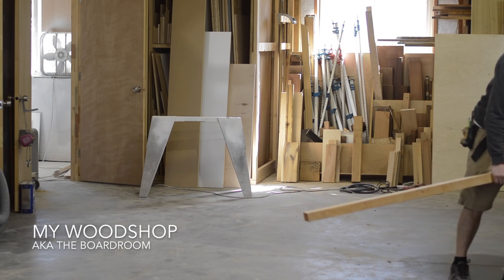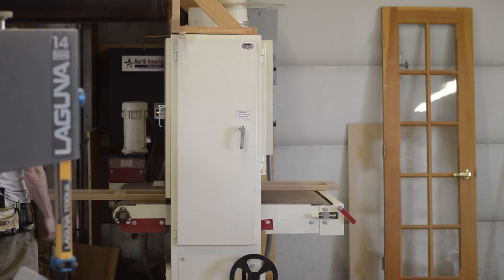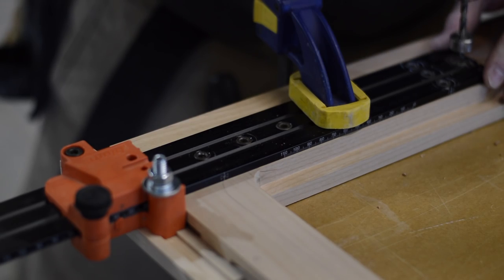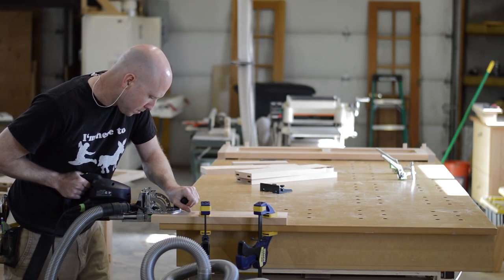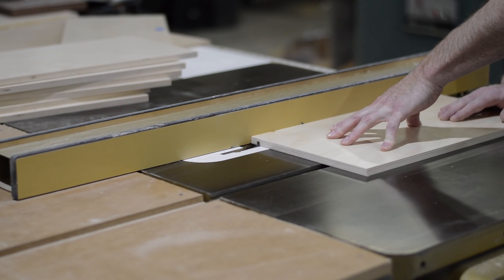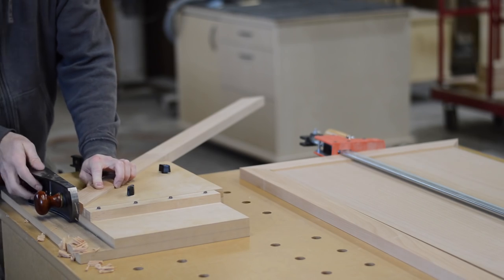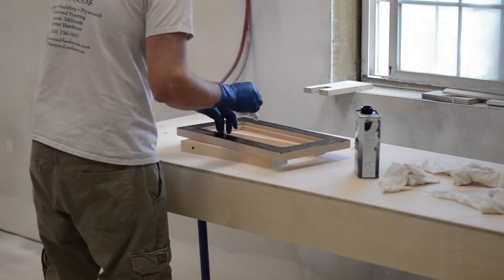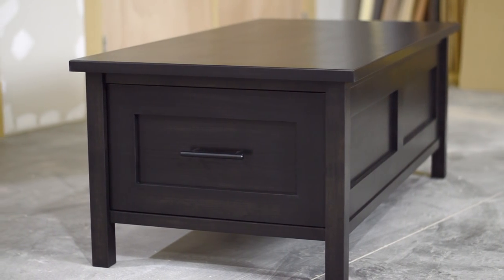Lets build a coffee table with drawers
Here is how I go about building a coffee table with drawers.

Shop around, you may be able to find better pricing than what I have below.

Blum Universal Template: